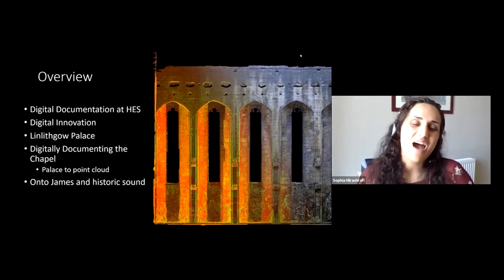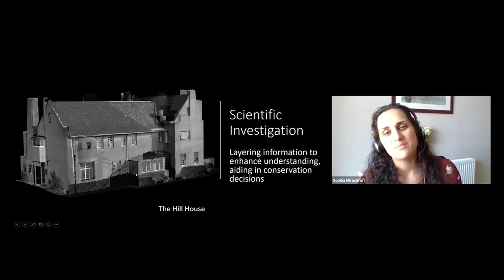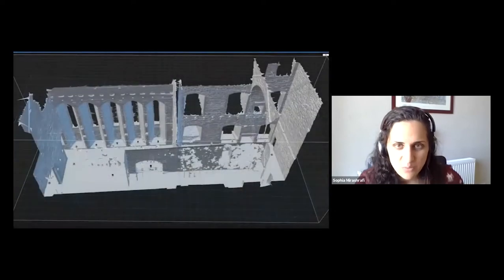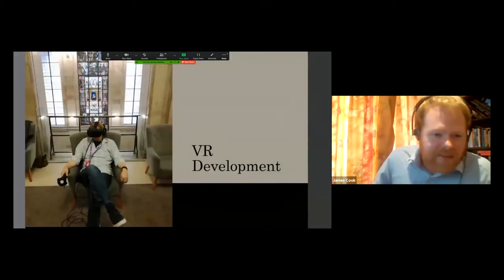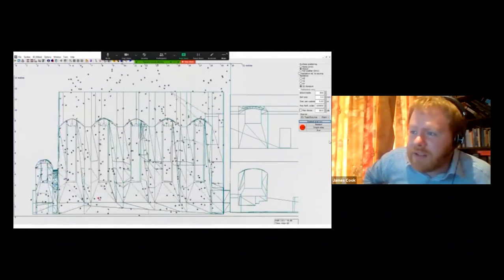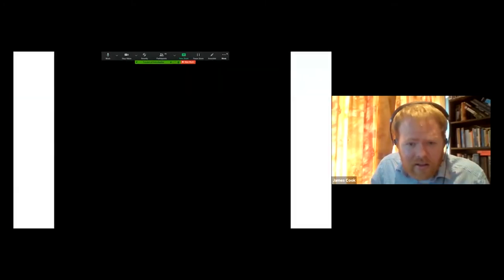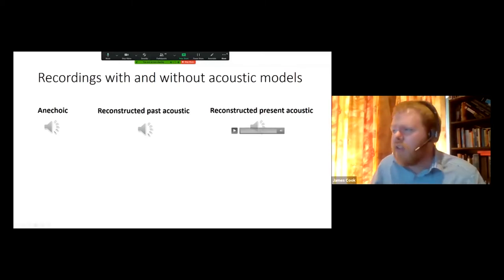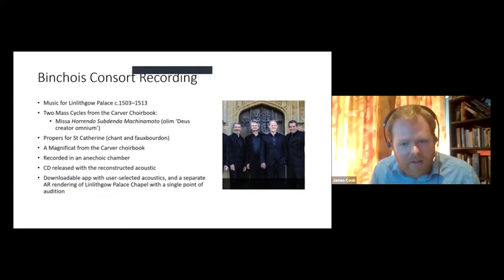Sophia Mirashrafi, James Cook, Point cloud to Sound cloud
Seminar delivered in English by Sophia Mirashrafi (Historic Environment Scotland) and James Cook (Edinburgh College of Art, Scotland) on June 22, 2021 held ON LINE within the Technical Art History Series in Advanced Imaging Technologies for Cultural Heritage organized by the Rijksmuseum, the Computational Imaging group at CWI Amsterdam, and the Venice Centre for Digital and Public Humanities.

Sophia Mirashrafi is the Digital Project Officer on the Digital Innovation and Digital Documentation team at Historic Environment Scotland, based at the Engine Shed in Stirling, Scotland. She holds an MSc in Digital Heritage from the University of York and an MA in Medieval History and Archaeology from the University of St. Andrews. Currently she is working with the National Trust for Scotland on the digital documentation and investigation of Charles Rennie Mackintosh’s Hill House in Helensburgh, Scotland.
James Cook is a lecturer in Early Music at Edinburgh College of Art. After completing his doctorate on Fifteenth-Century English Mass Cycles, James held a number of short-term post-doctoral fellowships followed by a Postdoctoral Fellowship of the Society for Renaissance Studies, during which he worked on the apparent decline in interest in English music in the later fifteenth century. He works mainly on early music and is especially interested in music of the fourteenth to sixteenth centuries –the period that falls neatly between the Middle Ages and the Renaissance.
 ABSTRACT:
The Digital Documentation and Digital Innovation teams at Historic Environment Scotland (HES) work to capture and utilize 3D data for storytelling, accessibility, and interpretation. Starting from detailed laser scans and photogrammetry, the teams at HES can create everything from 3D models, animated fly-throughs, scientific investigation, virtual tours, and more, using innovative digital methods to tell new stories about our past. A key case study of this kind of work is highlighted at Linlithgow Palace, the birthplace of Mary Queen of Scots. The Edinburgh College of Art, in collaboration with HES and the universities of Birmingham and Melbourne, conducted a cutting-edge project utilizing HES’ 3D scan of the chapel, pushing the boundaries of virtual reconstruction: recreating a sixteen-century concert, with the historic instruments, acoustic, and sound of 1512.
Organizers: Rijksmuseum; Computational Imaging Group at CWI Amsterdam; NICAS, the Netherlands Institute for Conservation, Art and Science; Venice Centre for Digital and Public Humanities, Department of Humanities (Ca' Foscari University of Venice)

Greetings and Introduction: 00:00:00 - 00:04:24
Presentation 00:04:24 - 00:50:20
Discussion and final greetings 00:50:20 - 01:42:54